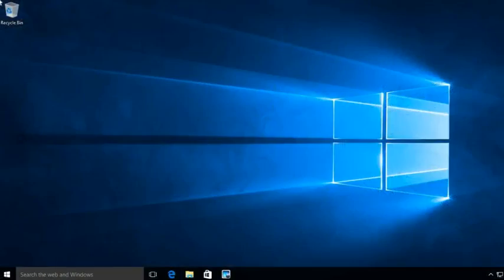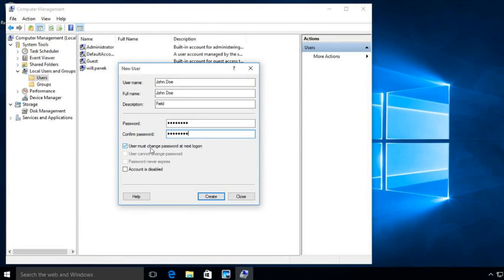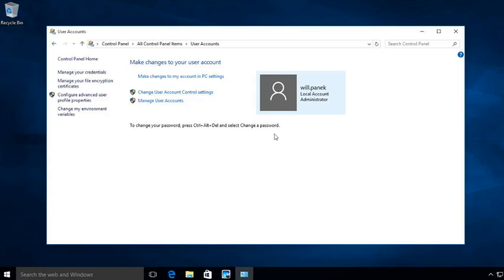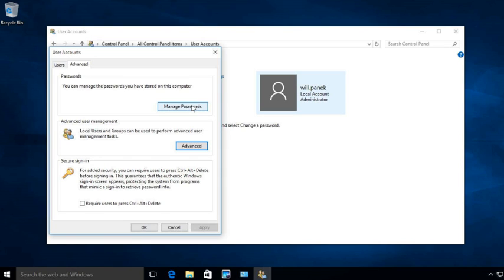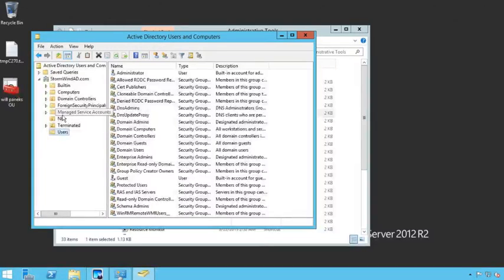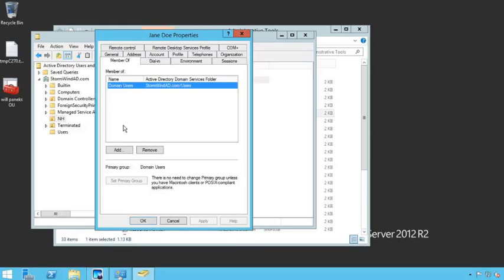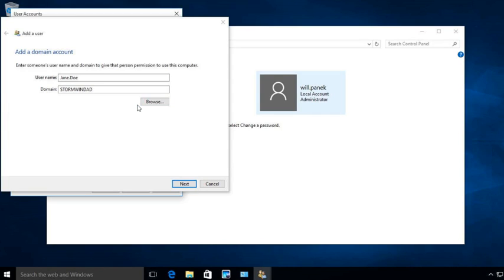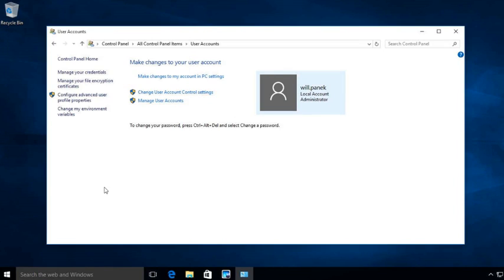Making a user an administrator on a Windows 10 system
In this video, StormWind Instructor and Sybex Author Will Panek will show you how to make a local and domain user an administrator of a local Windows 10 Enterprise system.  This video will show you not only how to create a local and domain user, but also how to give them administrator access of a local Windows 10 system.